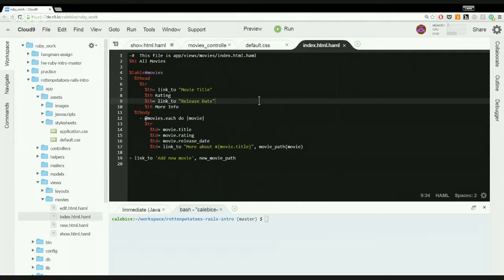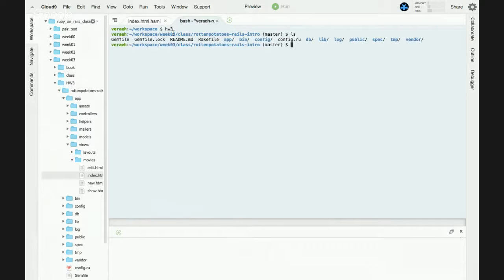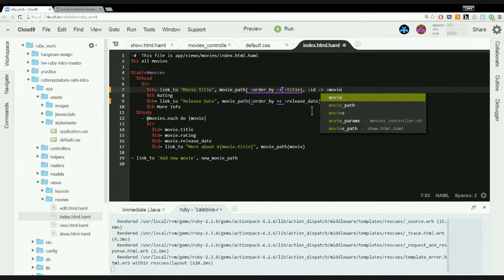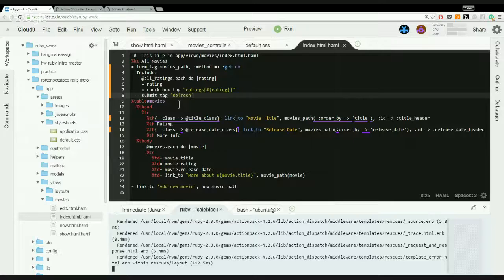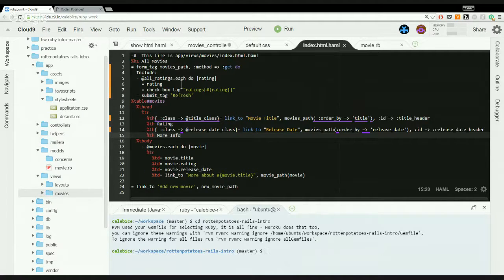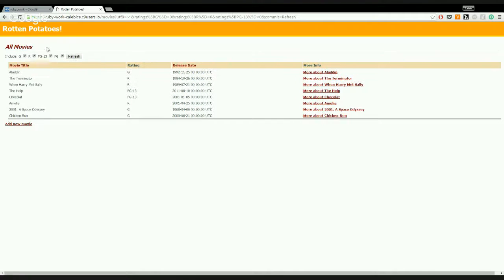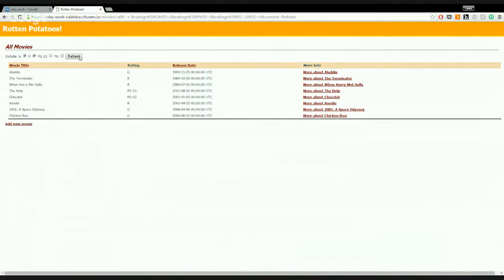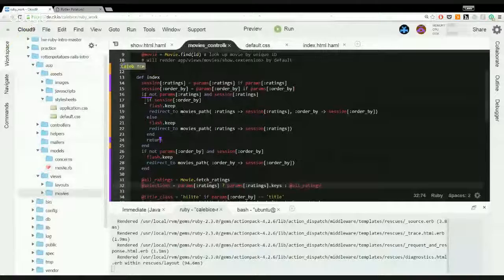Caleb Ice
Vera and Caleb Ice
Switches:
36:42, 46:50, 1:18:25, 1:38:30, around 1:50